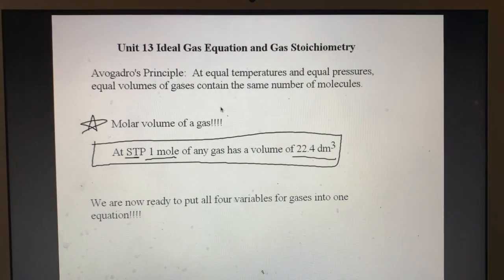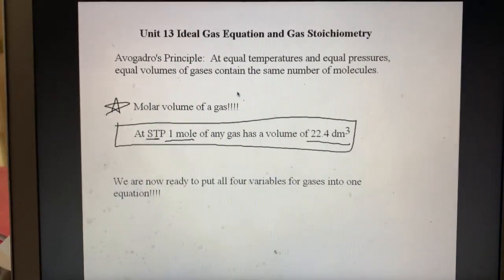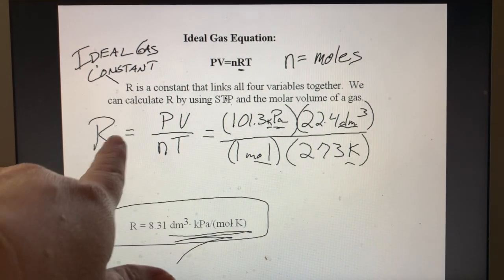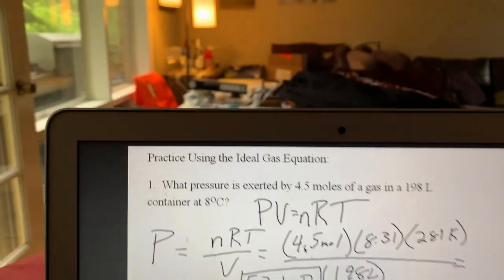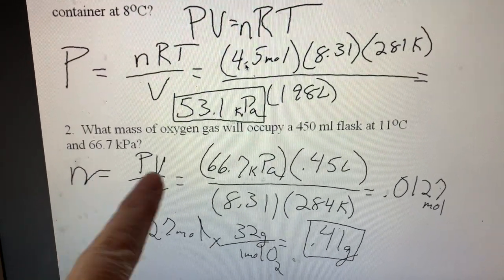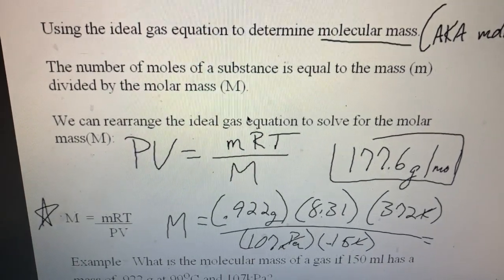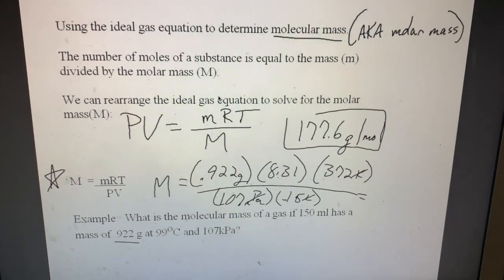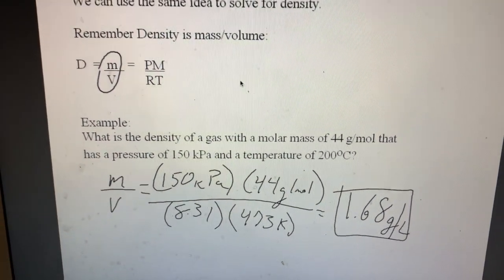Ideal Gas Law